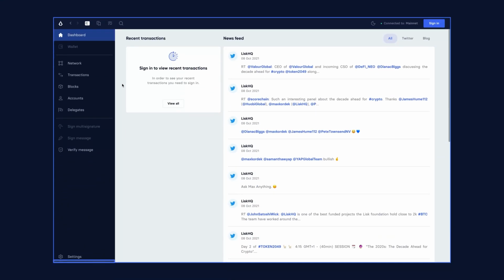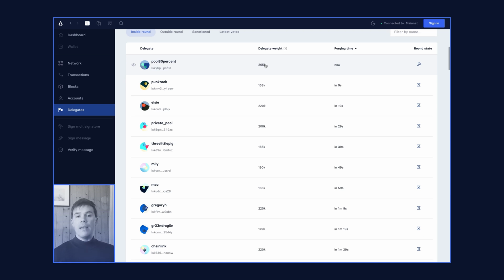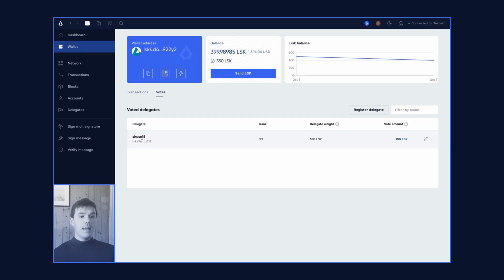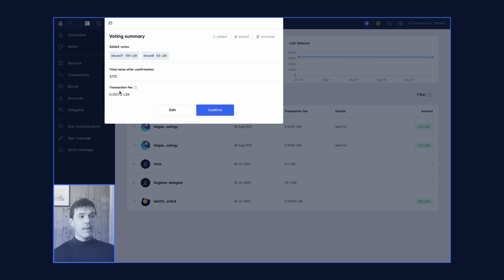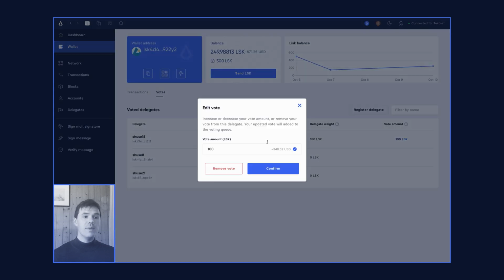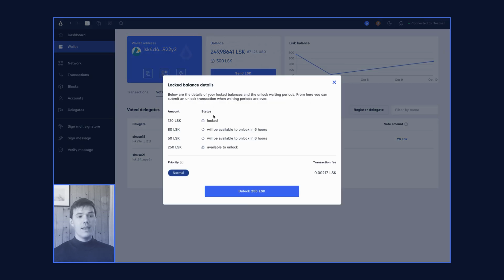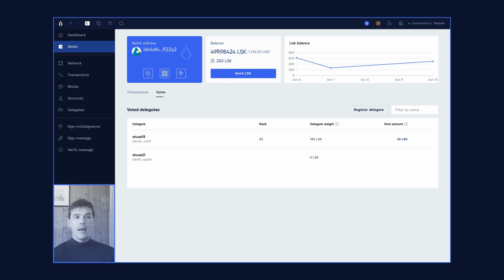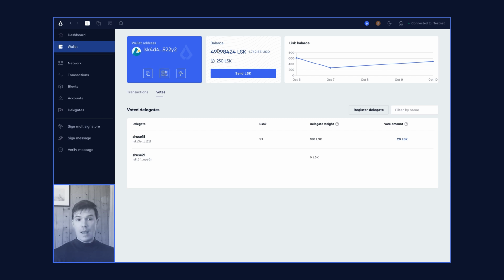Lisk Voting Process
Voting Process in a nutshell. 🧠

We have published a video, featuring Lisk’s Research Scientist, Maxime Gagnebin, Ph.D, to explain the Lisk block forging mechanism and more specifically the Lisk voting process.